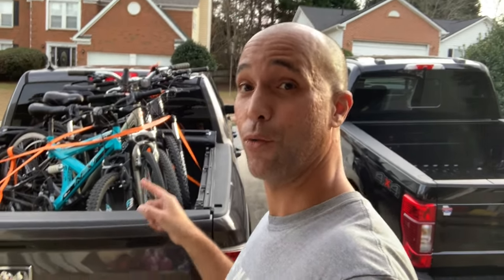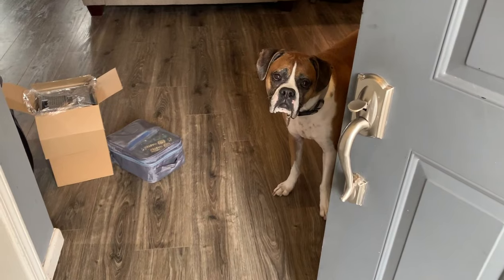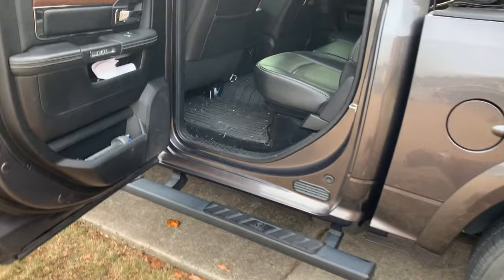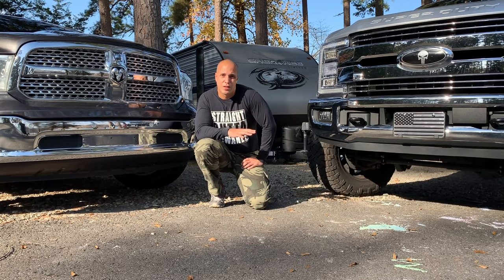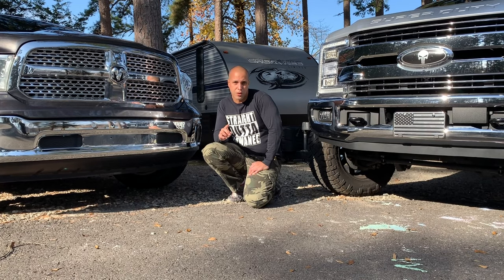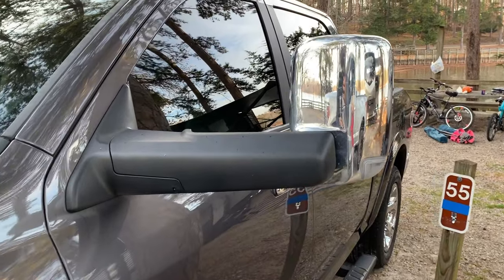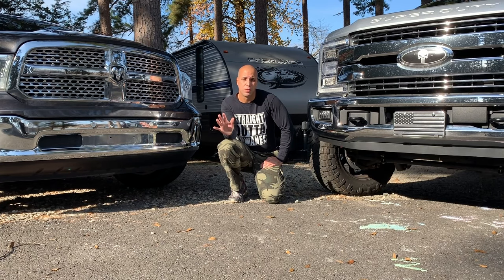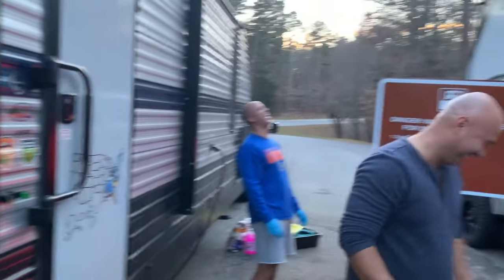Towing A Large Travel Trailer With A Ram 1500 To Tugaloo State Park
Towing our large travel trailer with a half ton truck to Tugaloo State Park.  Towing review and exploring the campground.

Towing review 11:17